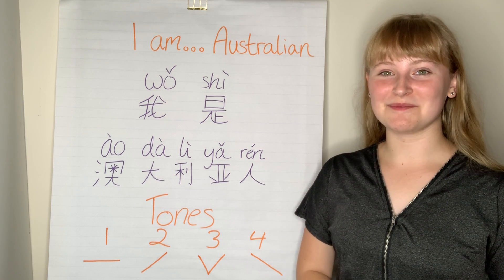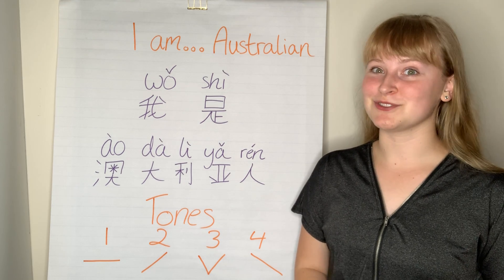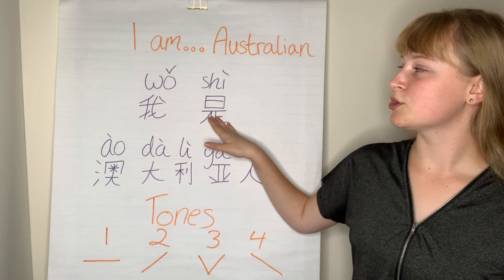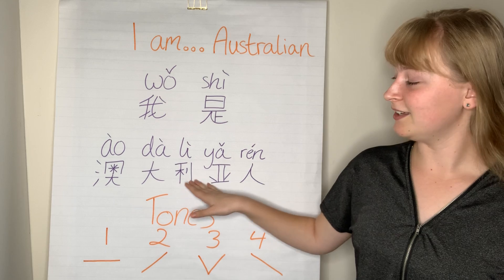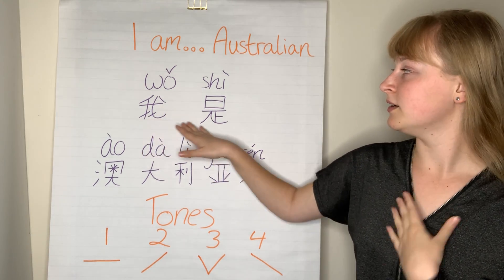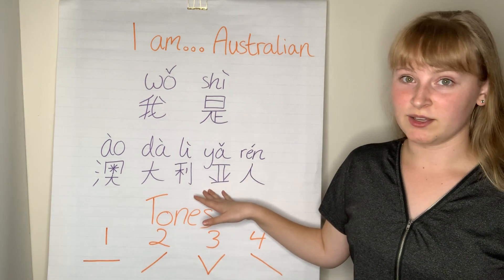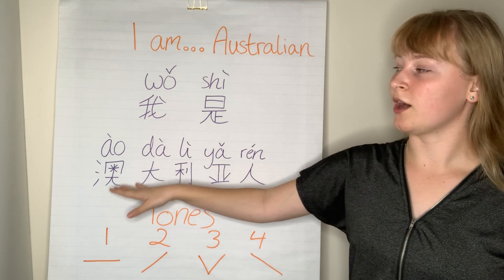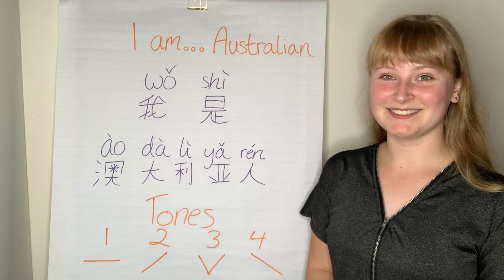JAM Time Learn With me: Chinese - I am Australian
Hey Guys! Today we'll be learning how to say "I am Australian."
Facebook: JAM Time learn with me